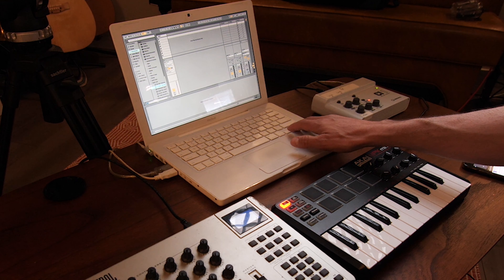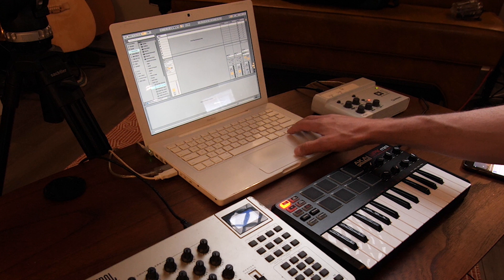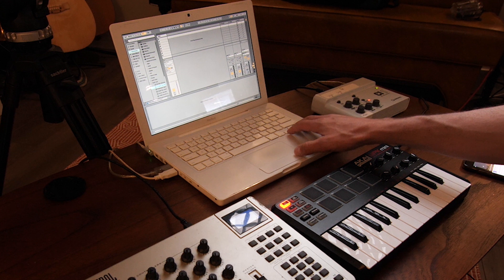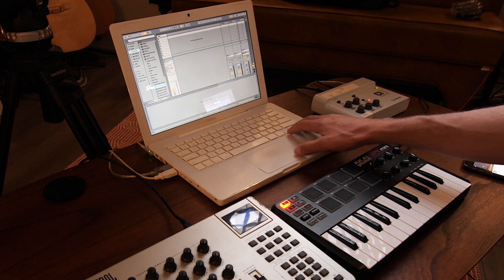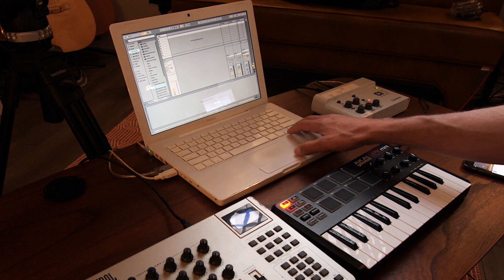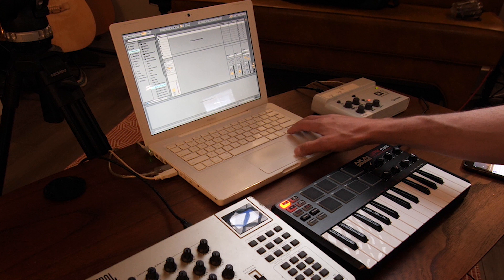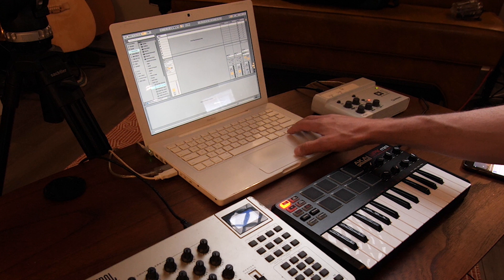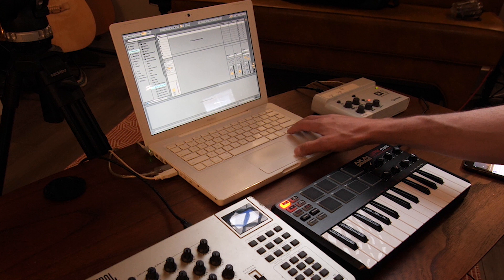FREE MUSIC BEDS: Music bed Monday Song 2 "Abandoned" inspired by Lawrence of Arabia Soundtrack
My Camera

My GH5S audio adapter

Favourite Speed Booster

Favourite Lens

Favourite documentary tripod

Favourite camera gimbal

Favourite Drone